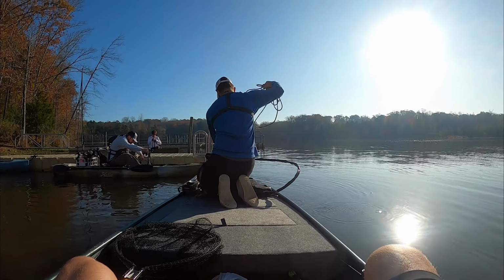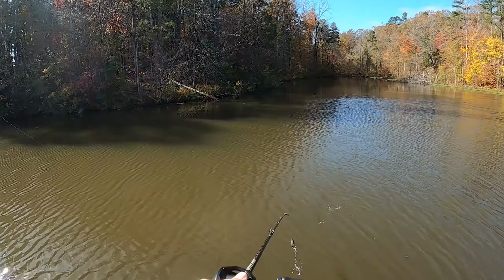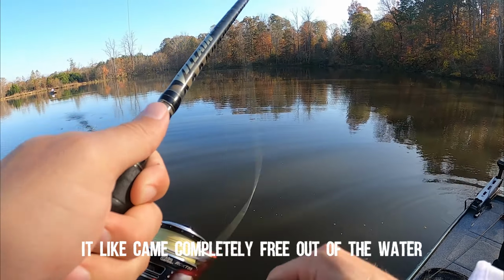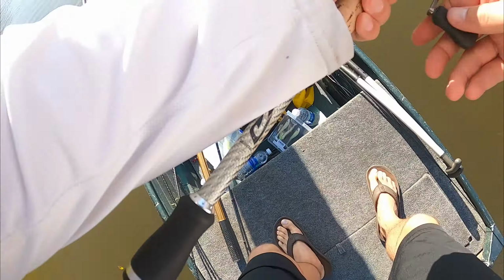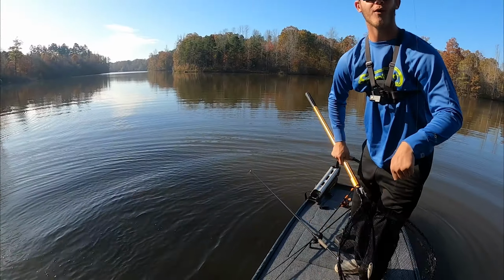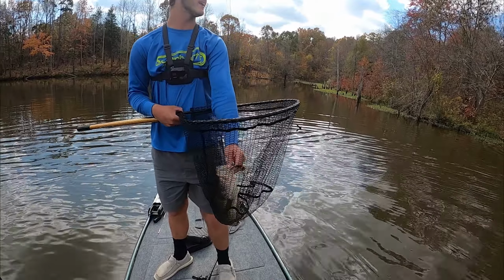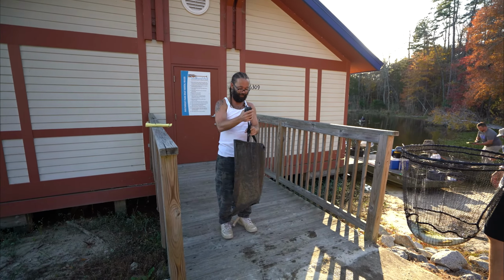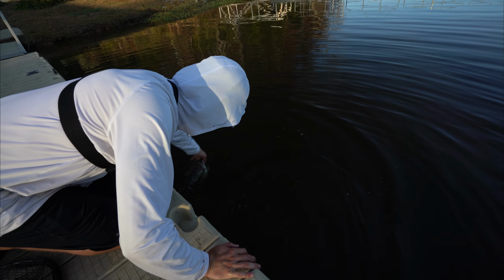WE WON A BASS FISHING TOURNAMENT! (with ADub Fishing)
We won a fall fishing tournament!

AYEEEEE we got it done for yall in this one! Linked back up with ADub on his home water for a little jon boat fishing derby. The fishing was SUPER tough, but the few bites we did get were the right ones.

And don't forget we are running a GIVEAWAY for this vid! To enter:
It's that simple! We will announce the winner in a future vid, so keep tuning in every Sunday!

More Dope Fishing Vids

How-to’s and Bait Reviews